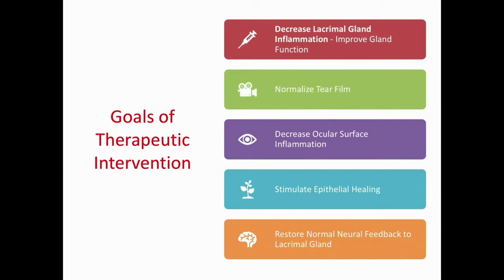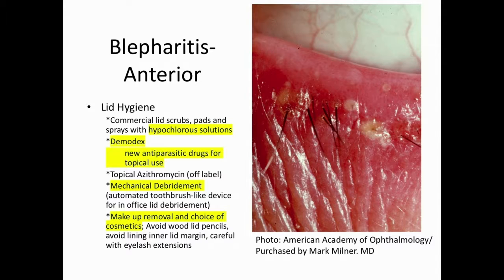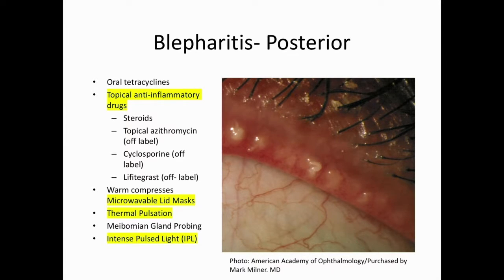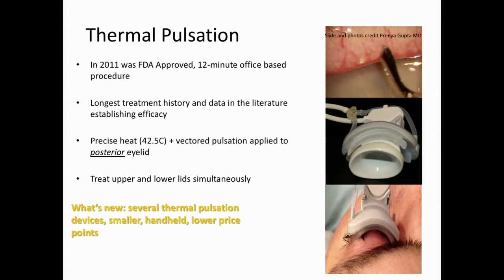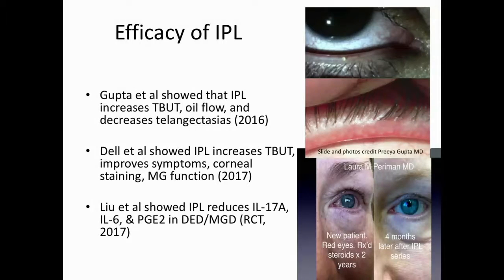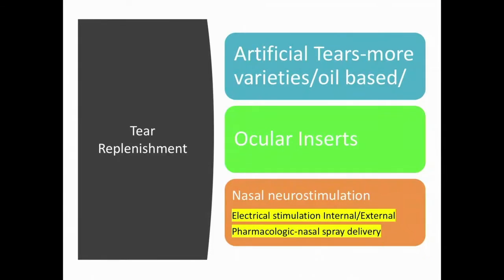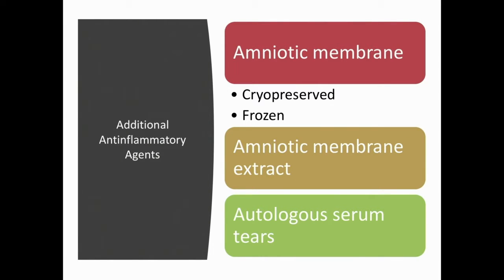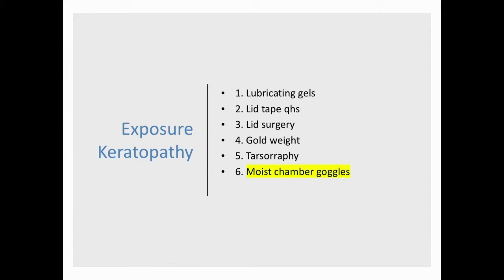COR03 04 Section II Dry EyeOcular Surface Disease Update on the Medical and Surgical Management